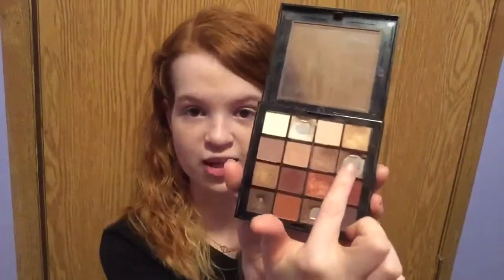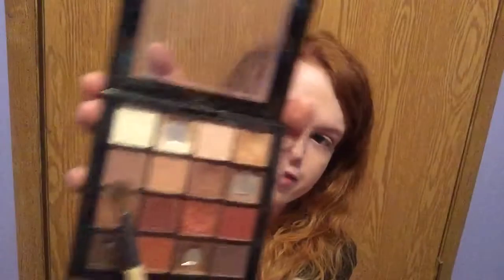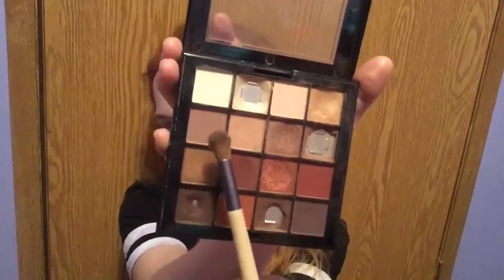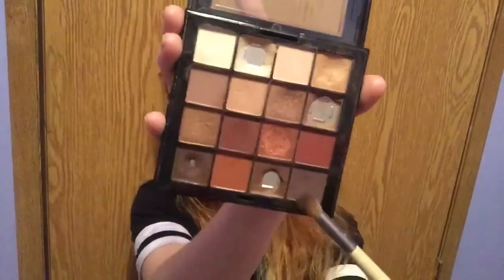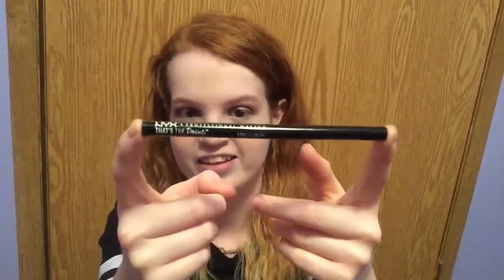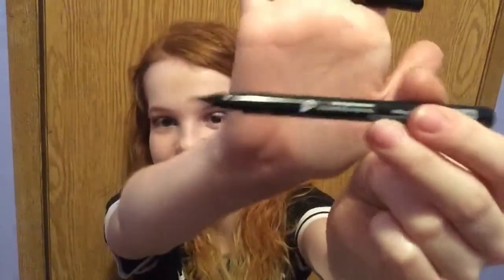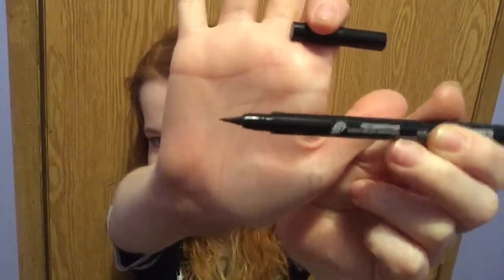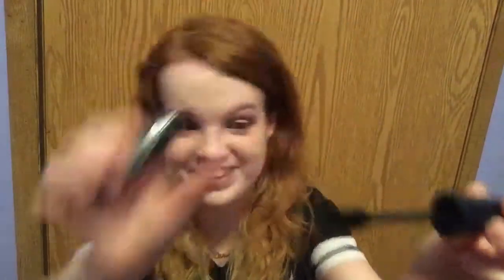First impressions using all nyx products! (Part 2!)